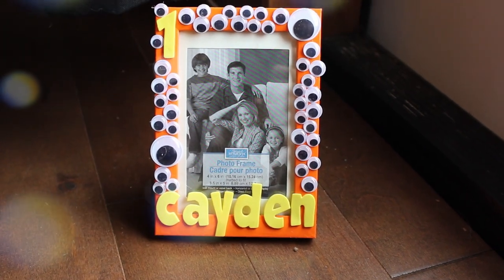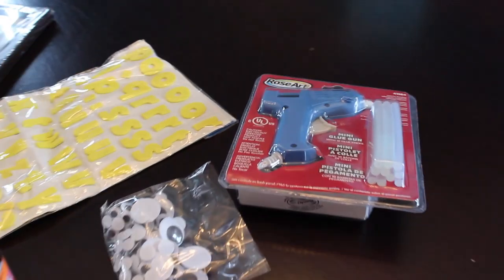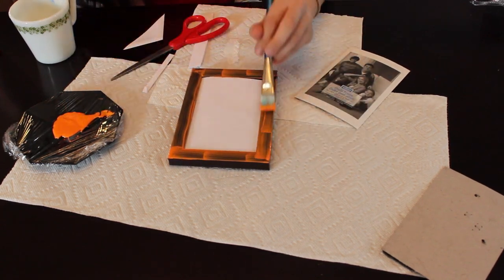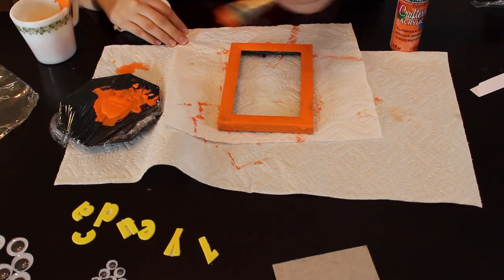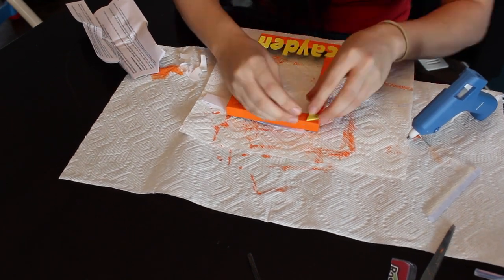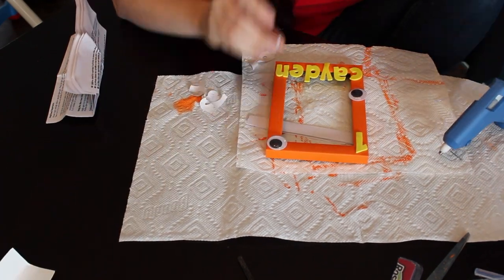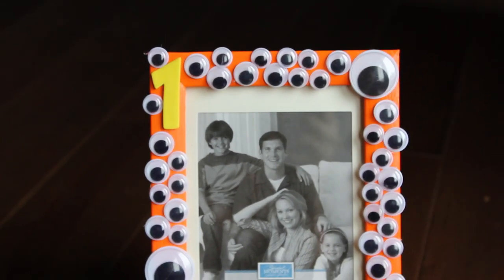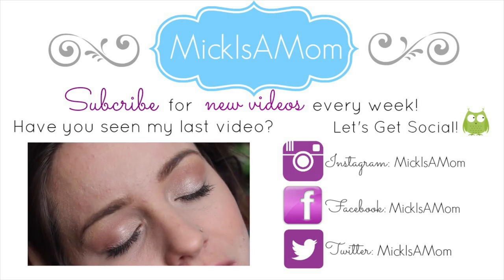DIY BIRTHDAY BASH: The Picture Frame ♡ || MickIsAMom